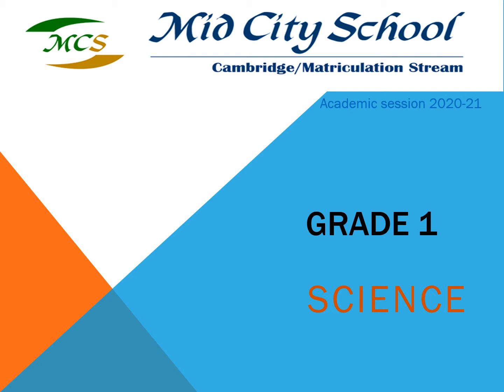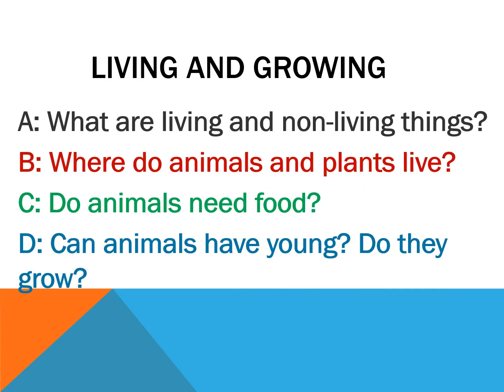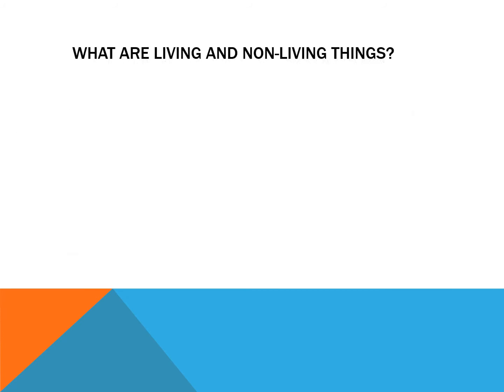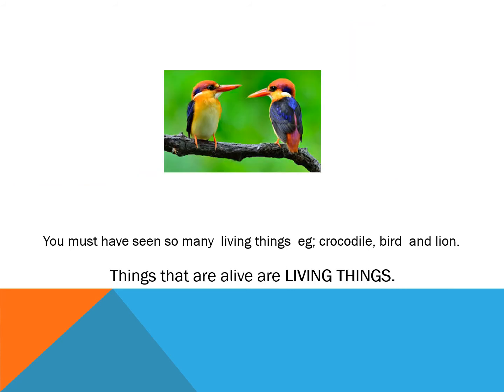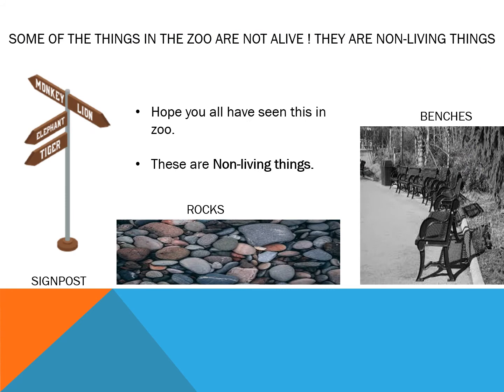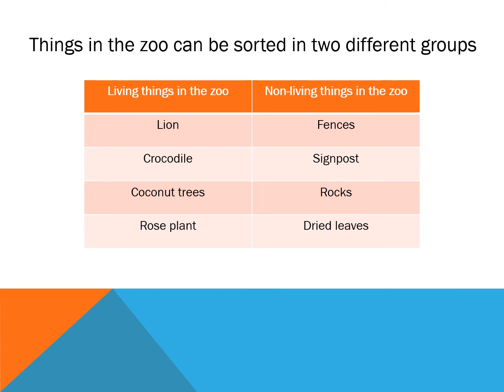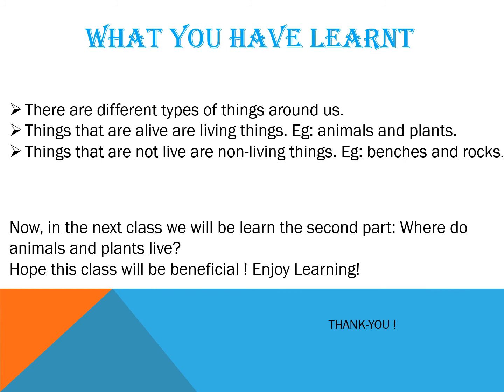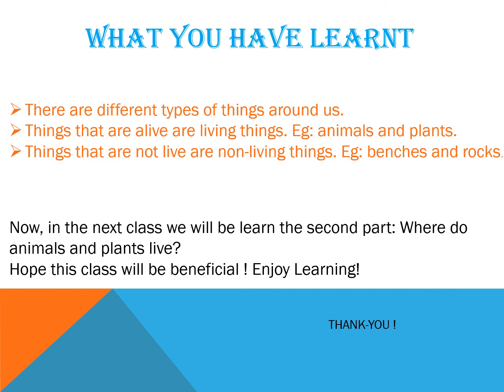Science Lecture #4 grade I